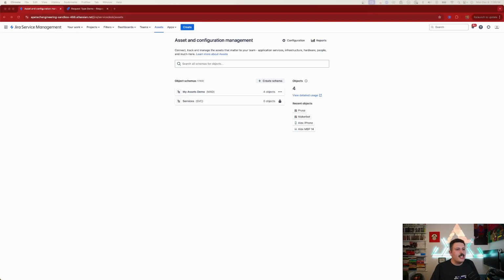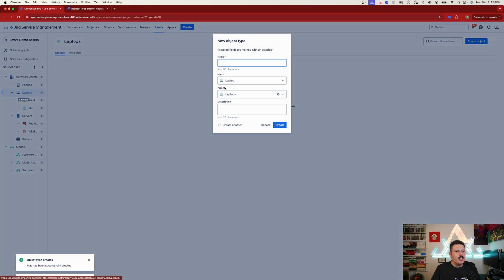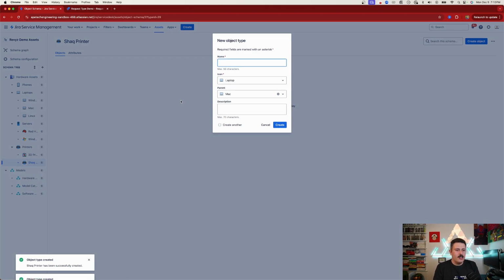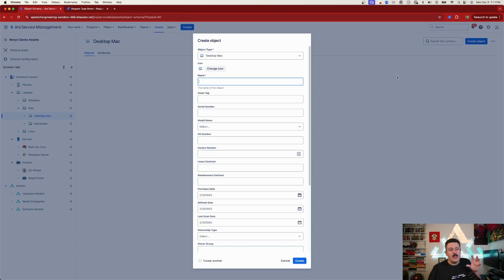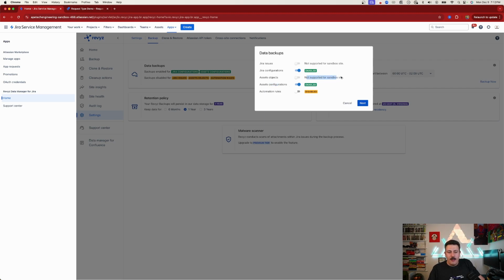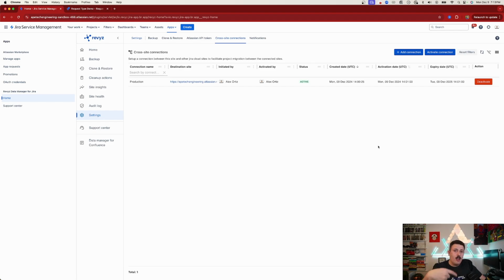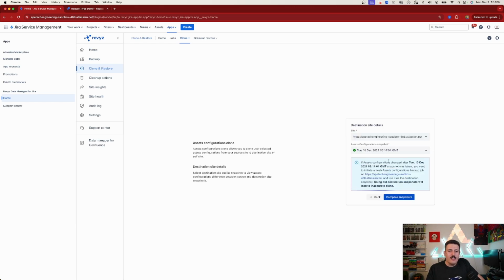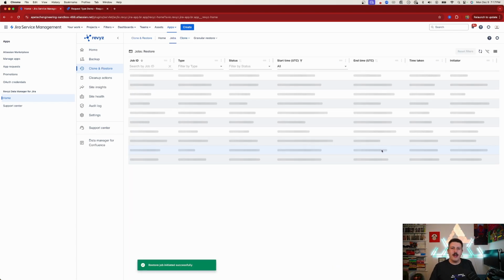How to Clone Assets in Jira using Revyz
In this video you will learn how to use Revyz Data Manager for Jira to clone assets in Jira using Revyz. Make your work esiear.